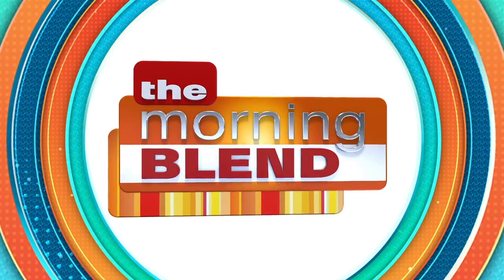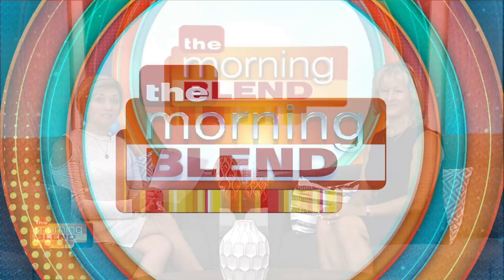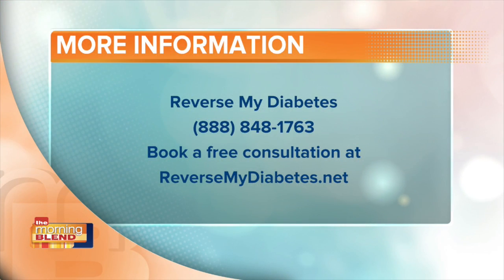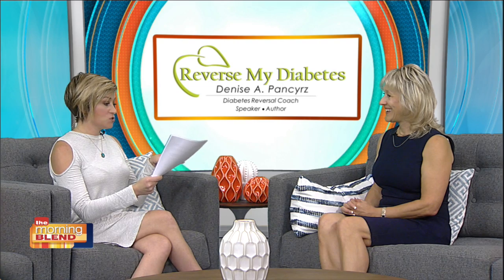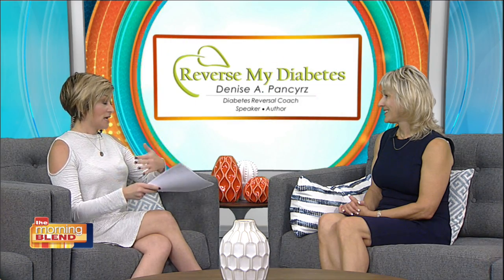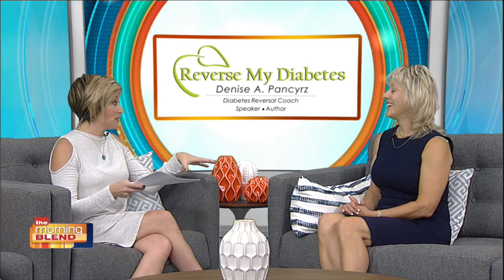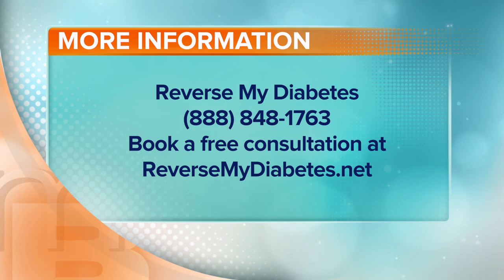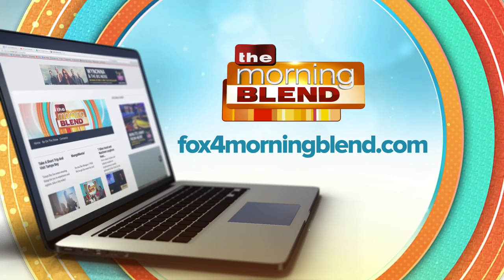Your Glucose Meter is Wrong!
Did you know your glucose meter is wrong?  Learn how to properly calibrate your meter because if you you become hypoglycemic, you need to know!
Book a complimentary diabetes consultation.